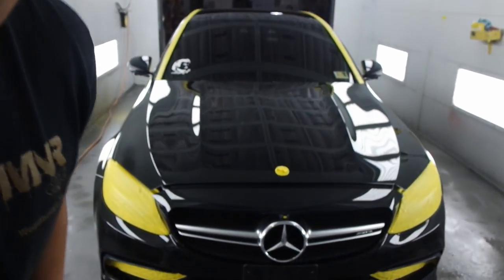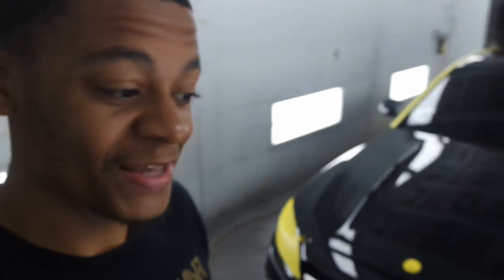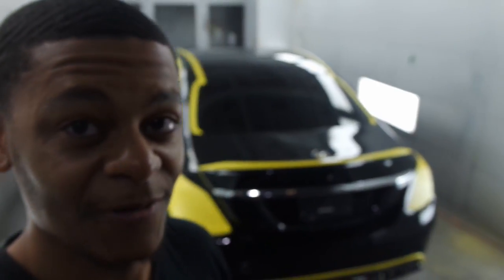Mercedes C63 AMG Autoflexed Nardo Grey | trey be dipping | MNR Dips